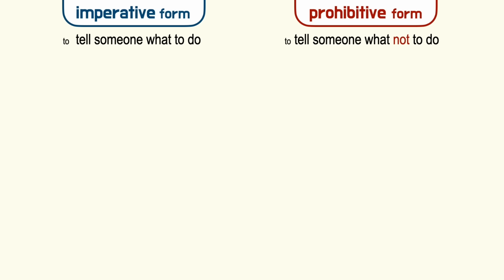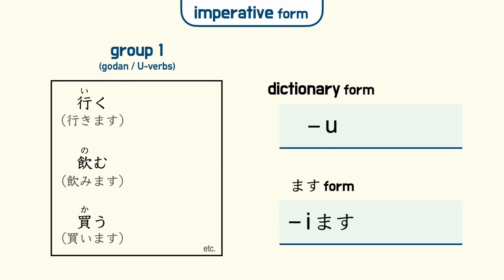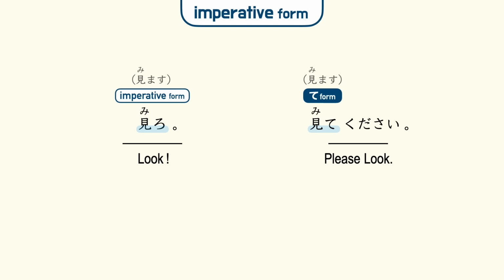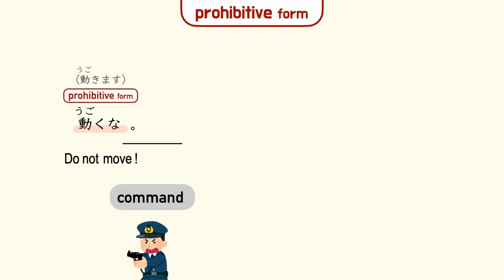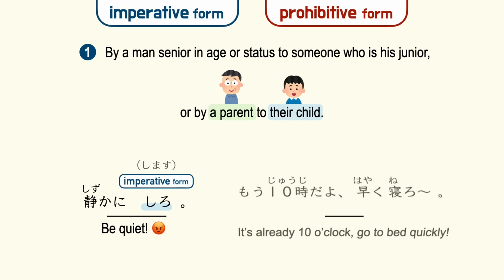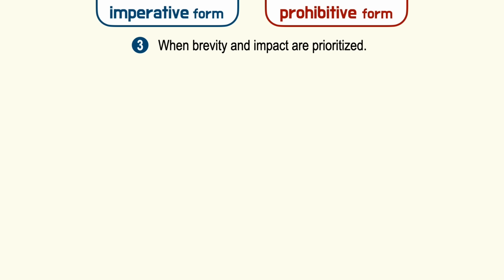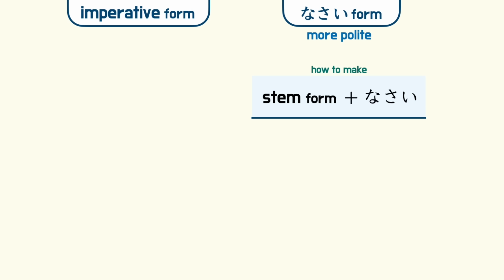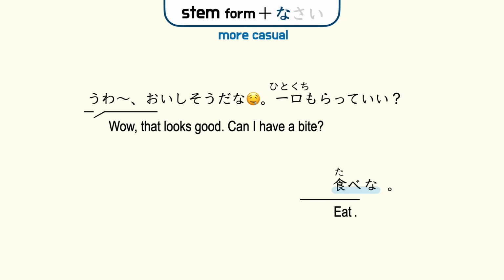Imperative form & Prohibitive form | Minna no Nihongo | Lesson 33 part 1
🐳 PDF files

🐬 Chapters
0:00 - Overview
0:53 - How to Make Imperative form
2:51 - How to Make Prohibitive form
3:15 - When to Use Them
9:18 - なさい form